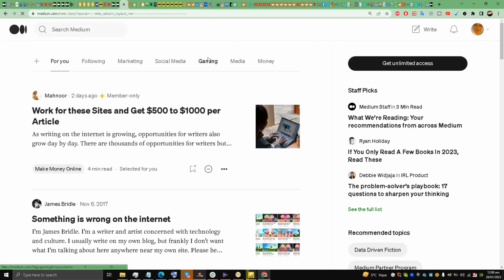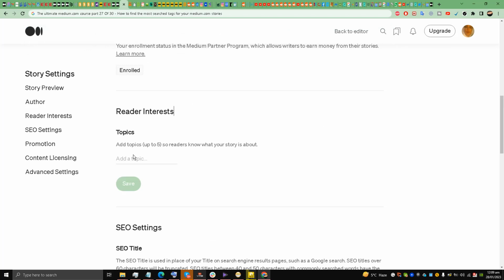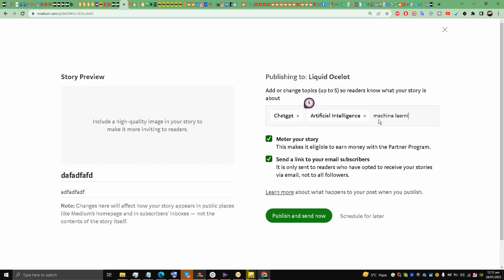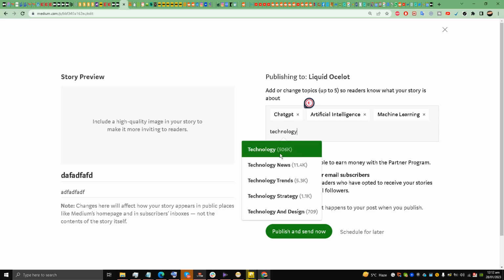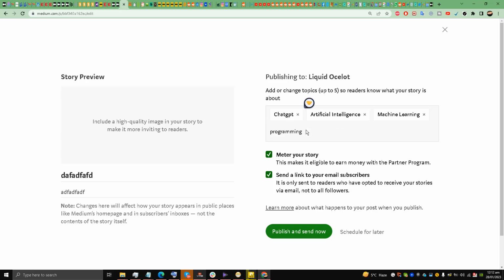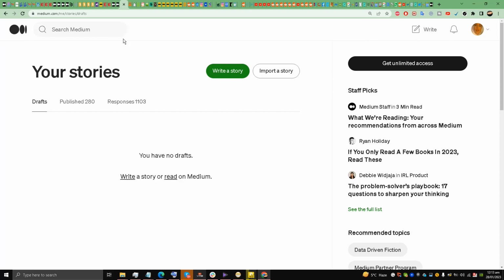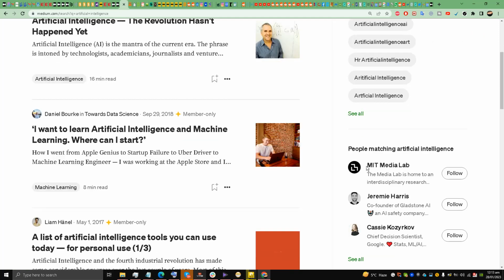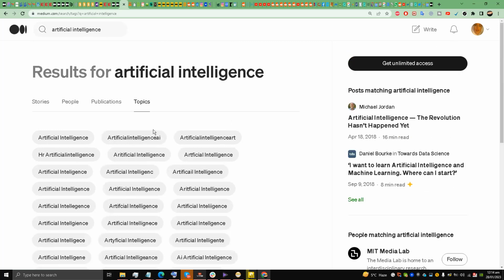The Ultimate Medium.Com Course Part 27 Of 30 - How To Find The Most Searched Tags For Your Stories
The Ultimate Medium.Com Course Part 27 Of 30 - How To Find The Most Searched Tags For Your Medium.Com Stories